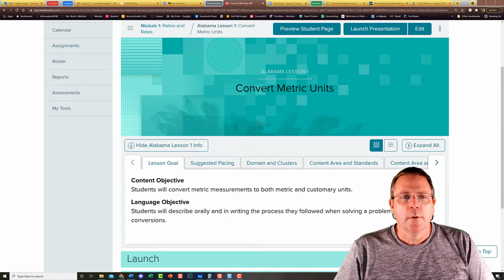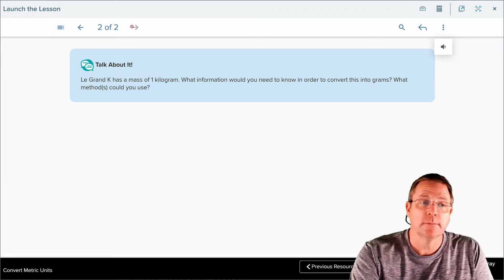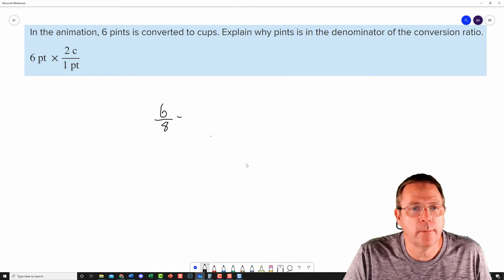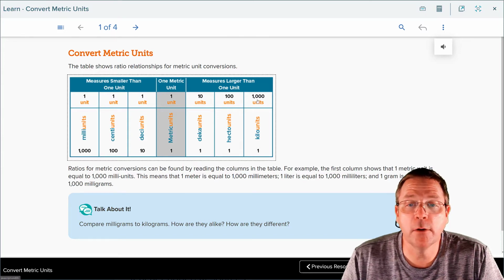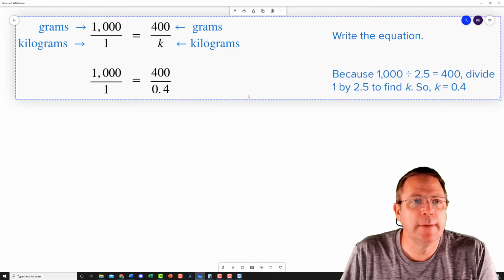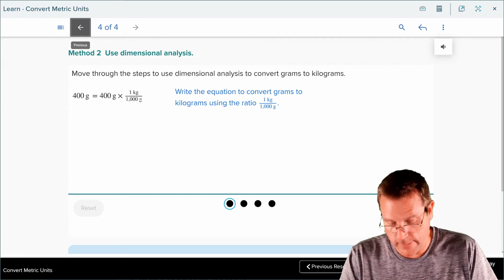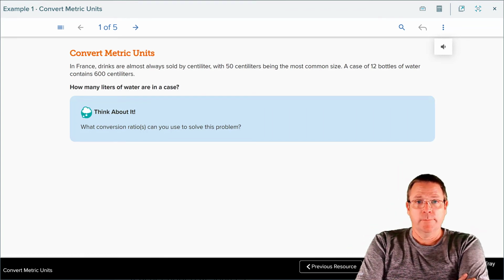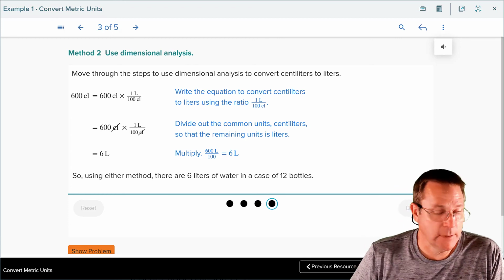AL Lesson 1- Convert Metric Units (Part 1)